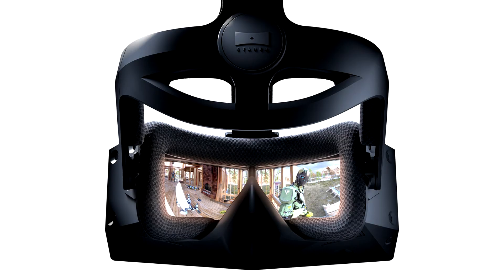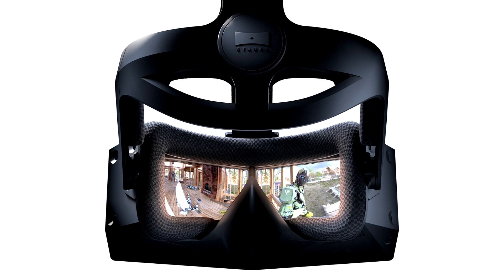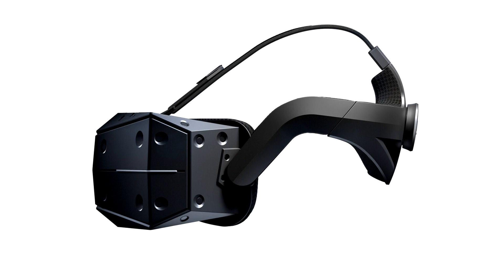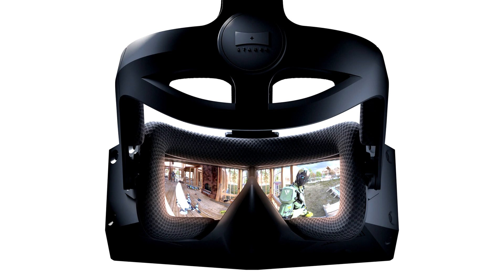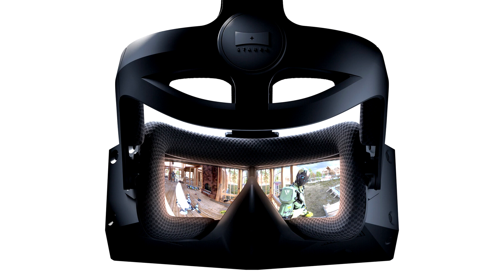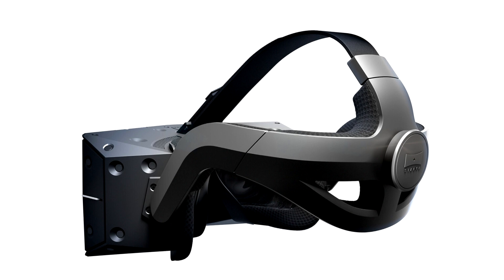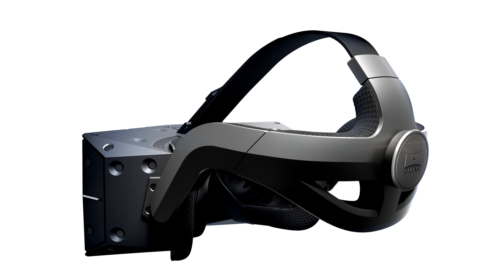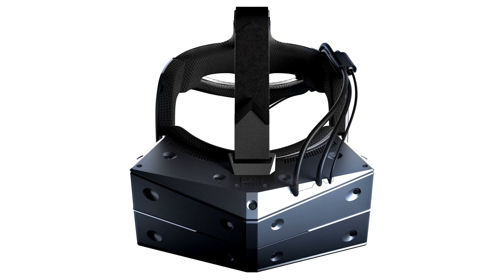StarVR One VR Headset Now Available for Purchase